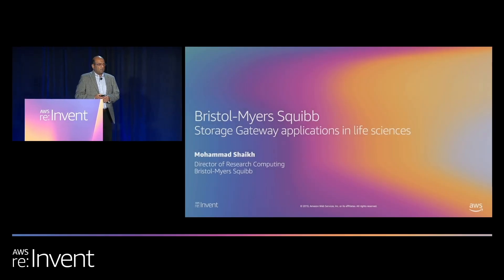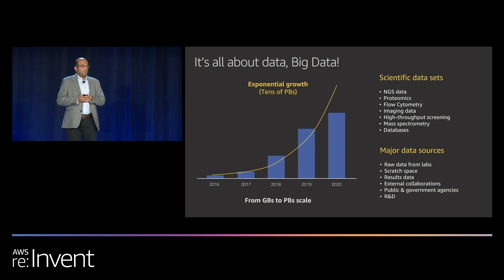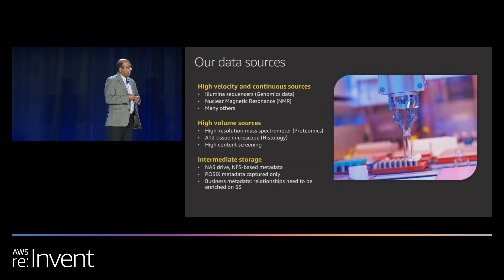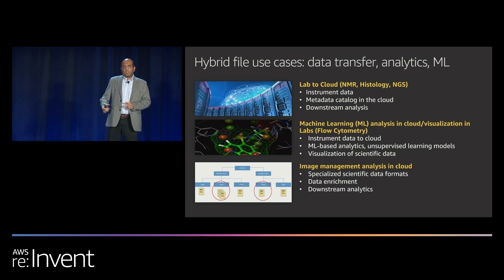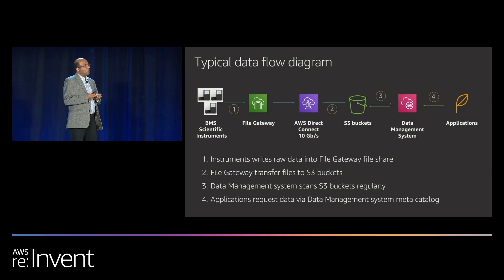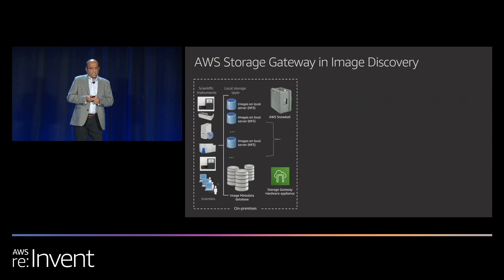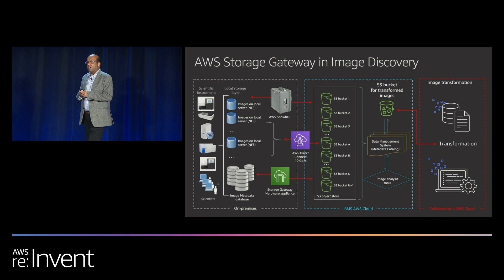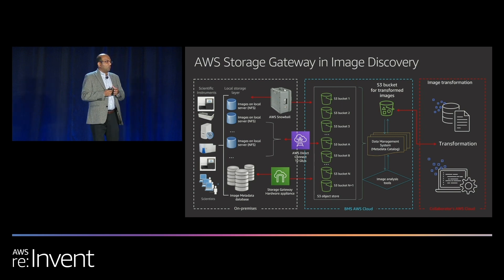Storage for Hybrid Cloud and Edge Computing: Bring AWS to You (STG 213) - Bristol-Myers Squibb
Learn how Bristol-Myers Squibb (BMS) uses AWS Storage Gateway as a seamless extension of their on-premises infrastructure connecting life sciences data from multiple sources into Amazon S3 for big data analytics.